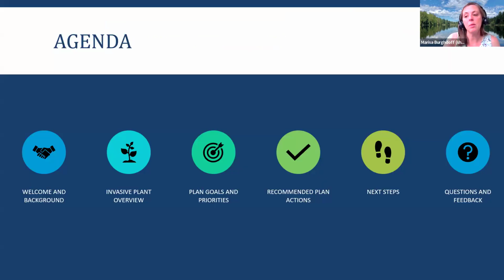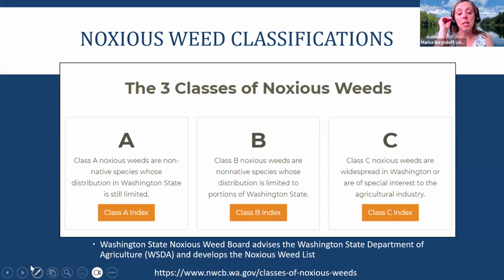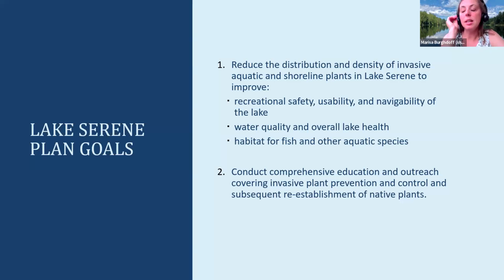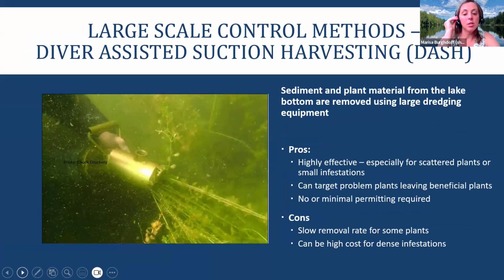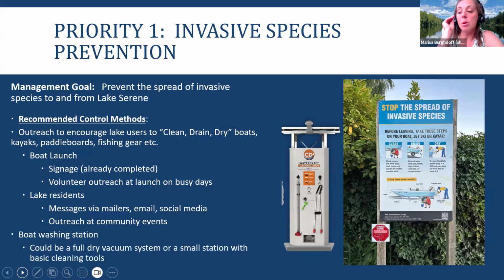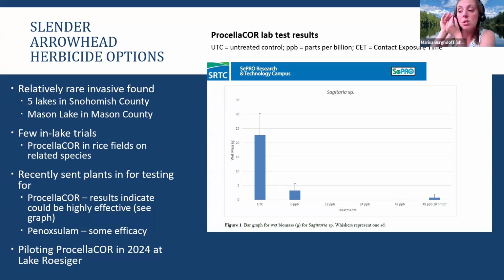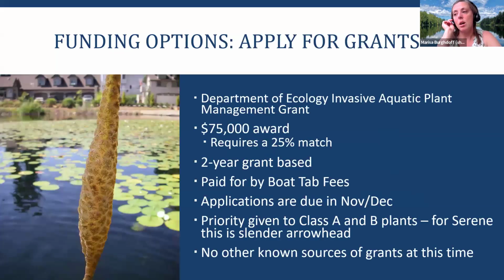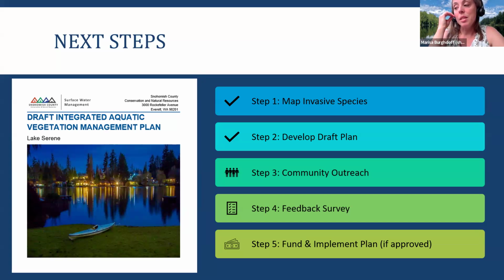Lake Serene Invasive Aquatic Plant Community Meeting - 8/8/2024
Community Meeting to discuss draft Lake Serene Invasive Aquatic Plant Management Plan (IAVMP)